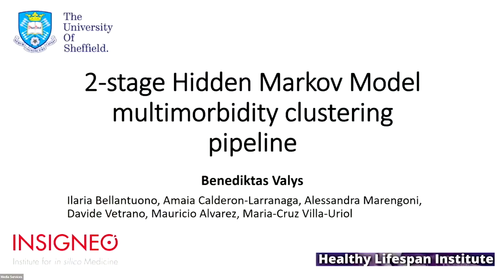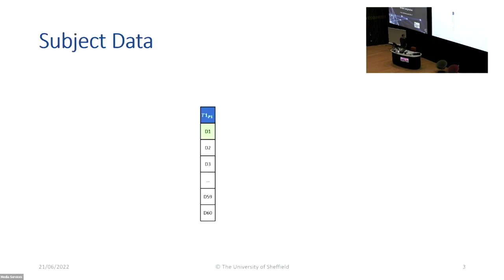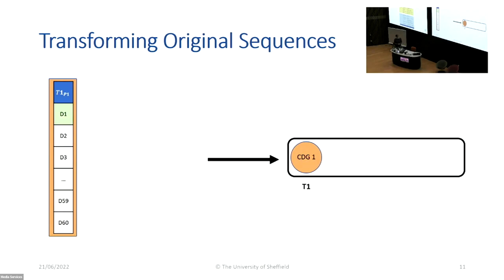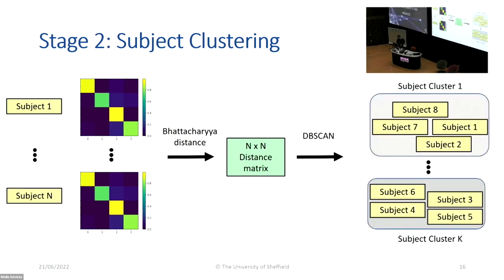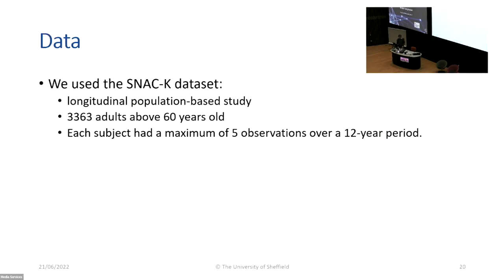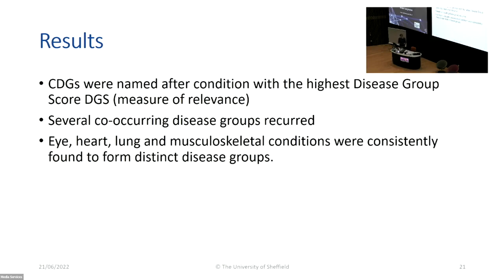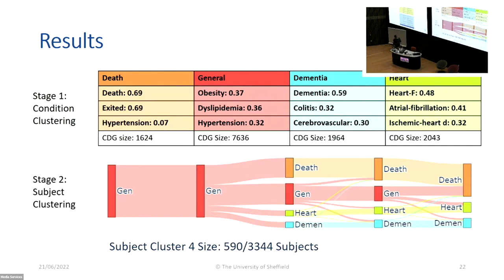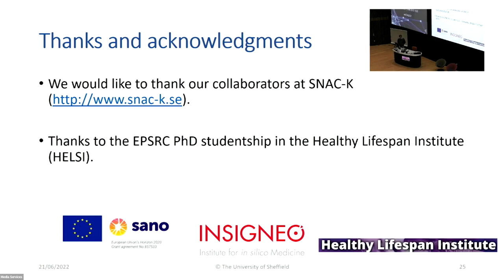ADSAI 2022 | Benediktas Valys: HMM based clustering of multimorbidity trajectories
Benediktas Valys, PhD Candidate, University of Sheffield
Co-authors: Ilaria Bellantuono, Amaia Calderon Larrañaga, Alessandra Marengoni, Davide Liborio Vetrano, Mauricio Álvarez and Mari-Cruz Villa-Uriol